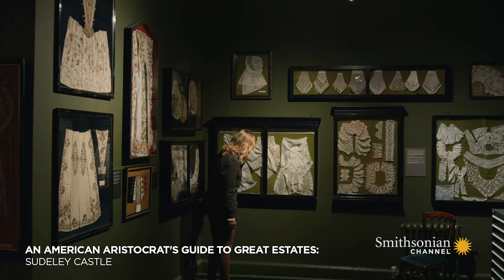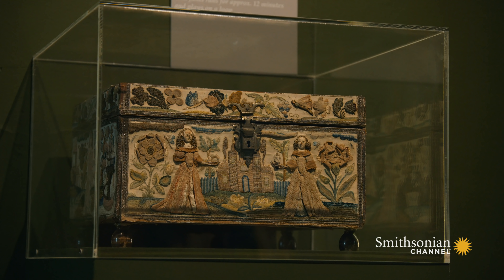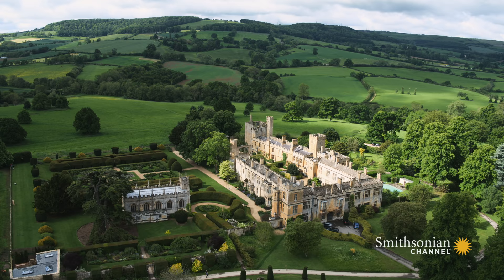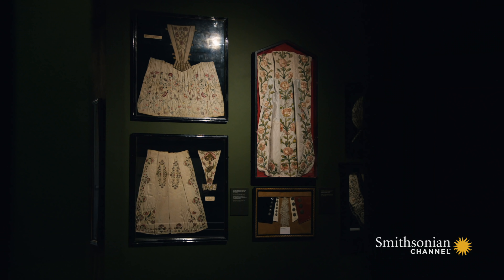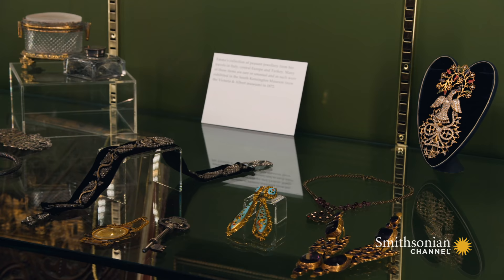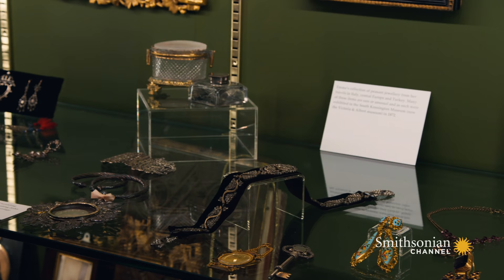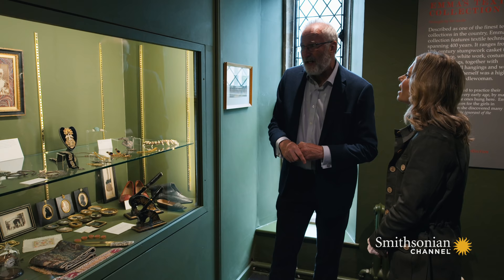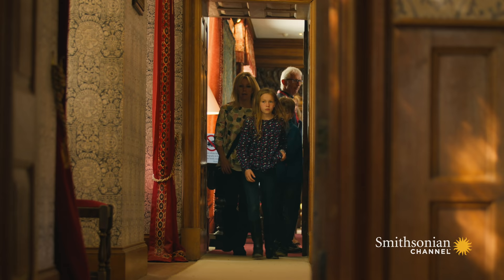Emma Dent’s Passion for Rare Objects Transformed Sudeley Castle | American Aristocrat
By the 19th century, Sudeley Castle had fallen into a state of neglect and disrepair. Enter one remarkable woman, Emma Dent, who stepped in and filled the ground with all manner of rare objects.

From the Series: An American Aristocrat's Guide to Great Estates: Sudeley Castle